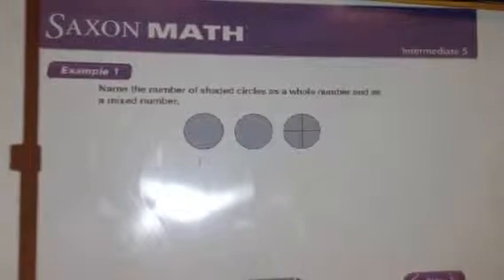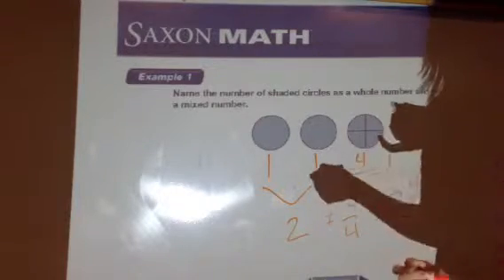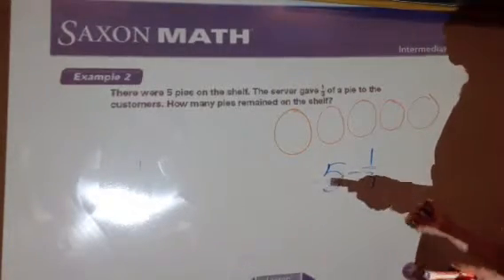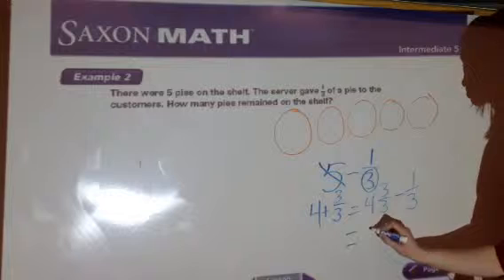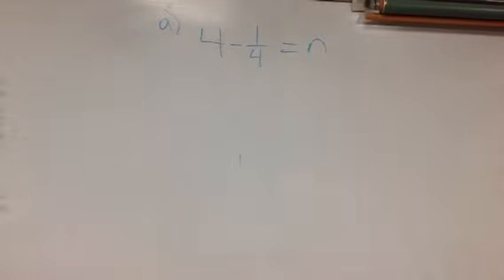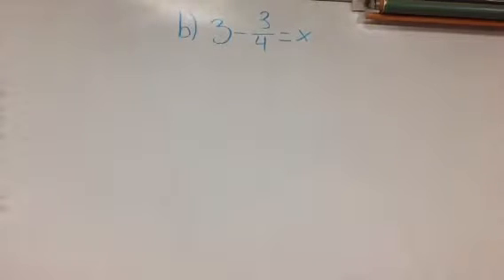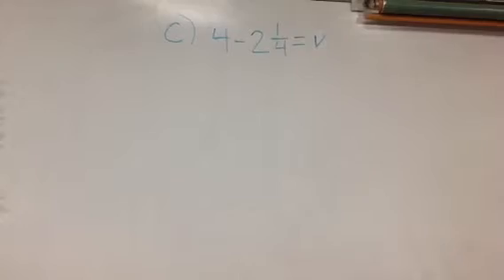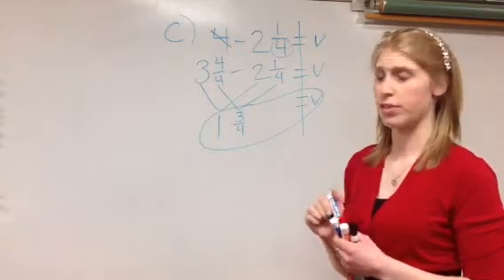5th Grade Lesson #63 Sub Day Lesson